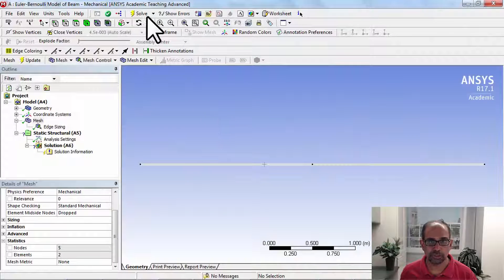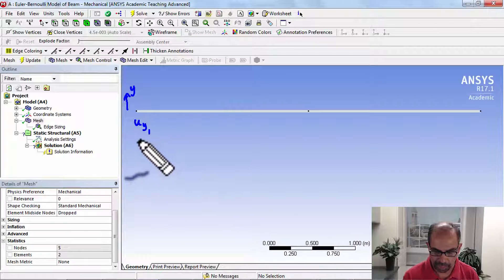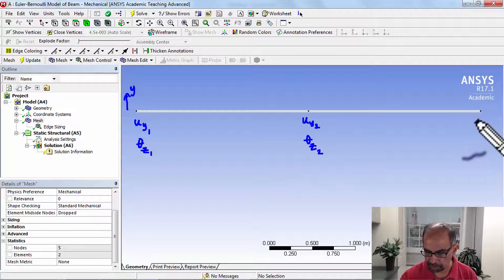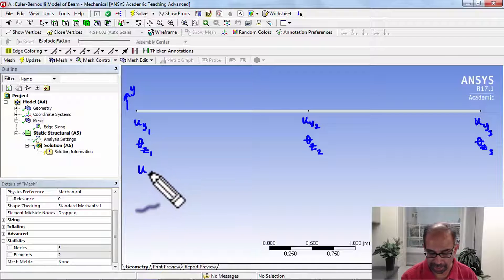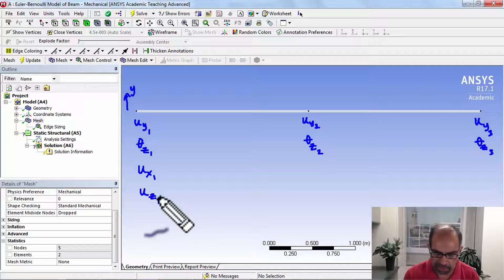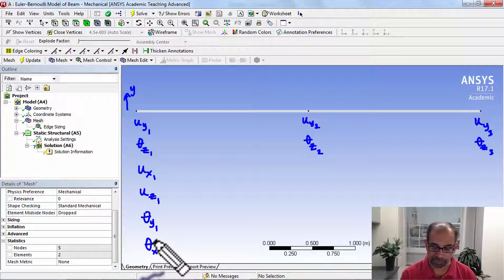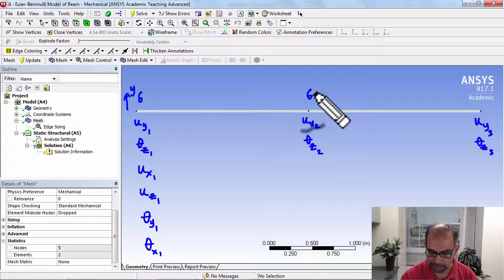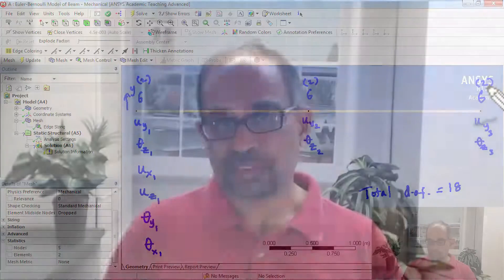CORENGR22016-V028100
7.1.4 Degrees of Freedom.mp4